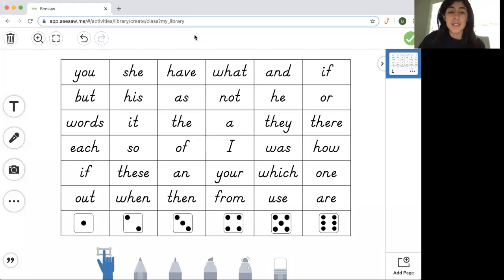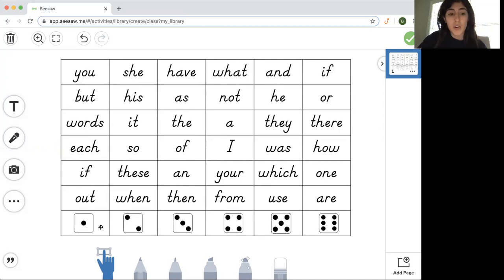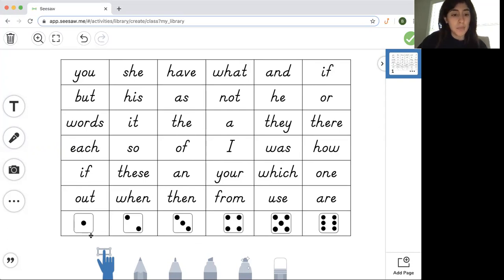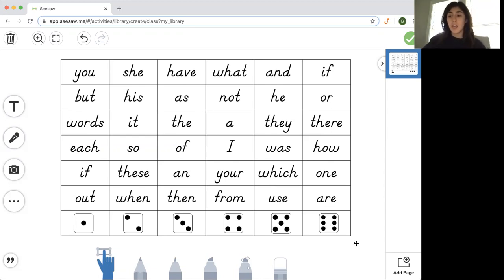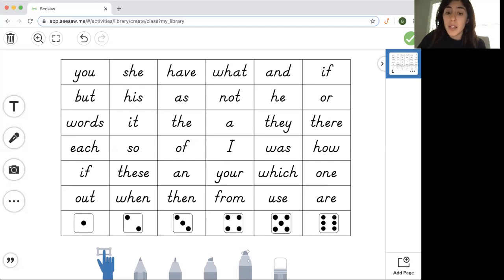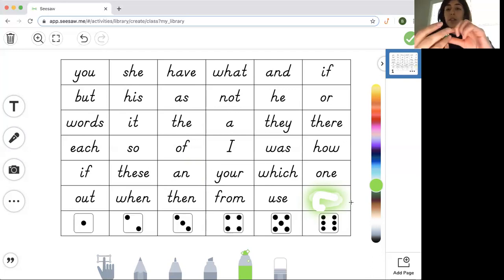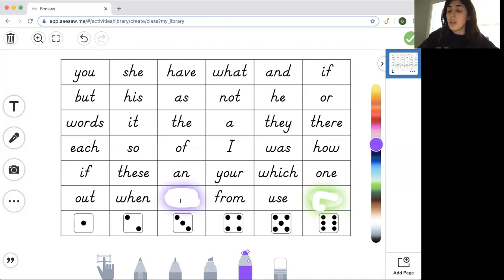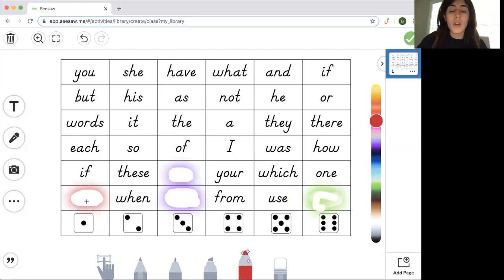Color a Sight Word Game